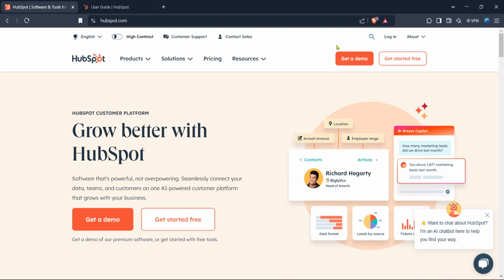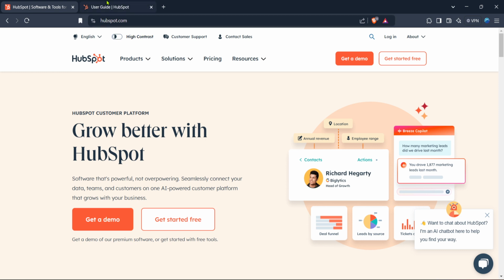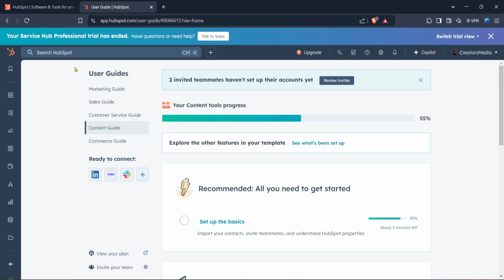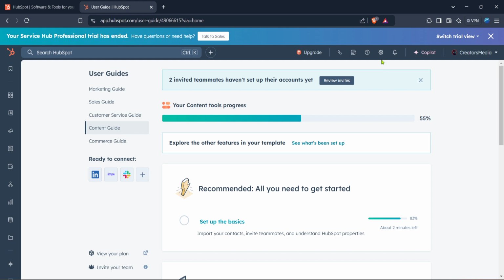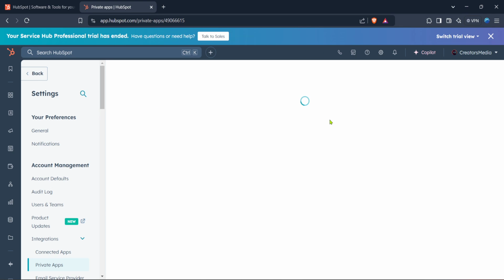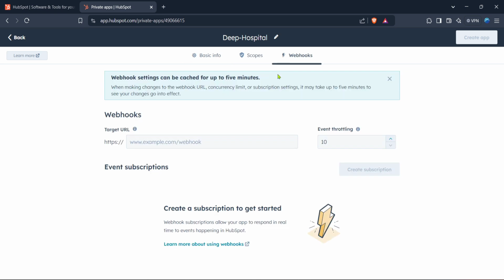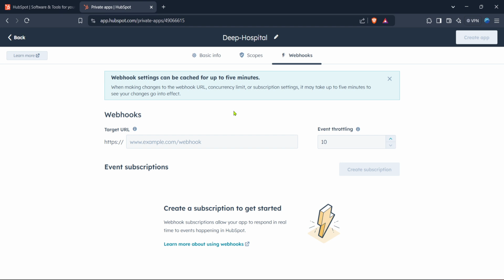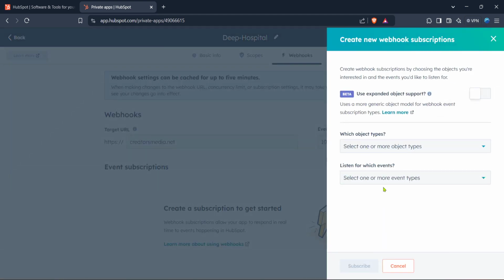How to Set Up Webhooks for Hubspot Private Apps (Full 2025 Guide)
In today's video we will show you how to use hubspot,hubspot,hubspot crm,hubspot crm tutorial for beginners,hubspot tutorial,webhooks to hubspot,how to use hubspot for marketing,connect webhooks to hubspot,what is hubspot,hubspot marketing,hubspot tutorials,hubspot private apps,how to integrate hubspot with salesforce,how to use hubspot 2022,hubspot api,hubspot sales,how to fetch data of hubspot,how to get data from hubspot,hubspot education,hubspot training,hubspot how to